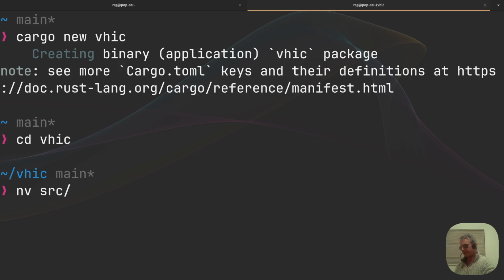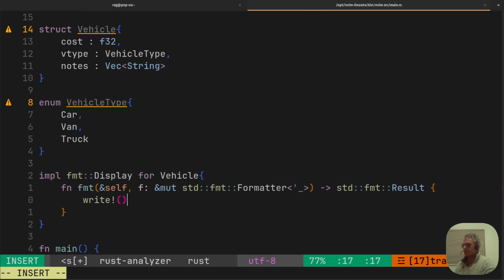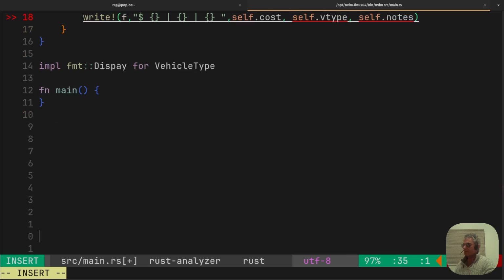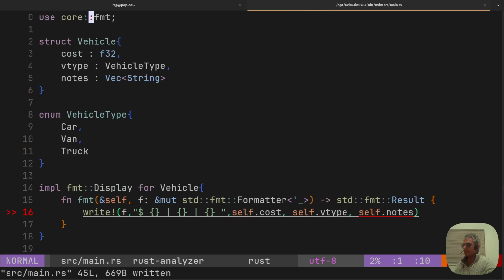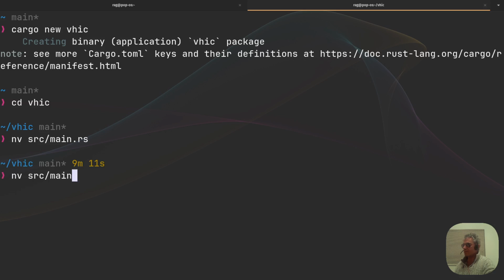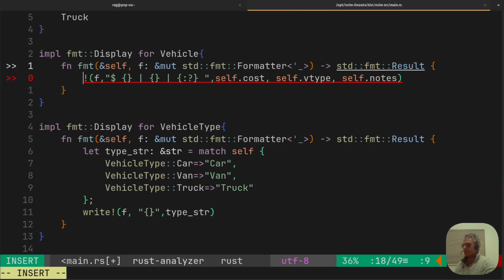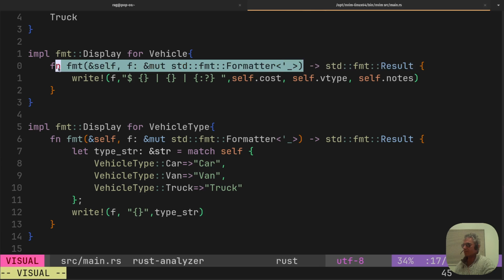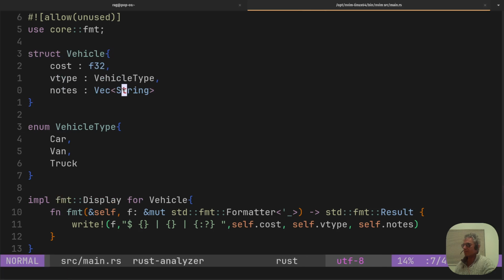match self | Rust Language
In this video I use match self with an enum and impl fmt::Display
Note the need to use the display trait on the enum as well?

"In Rust, the match self pattern is often used within an impl block for a type to handle different variants of an enum or different states of a struct. It’s a way to use pattern matching on the self value of a method, which is especially useful when dealing with enums."

Design Patterns?